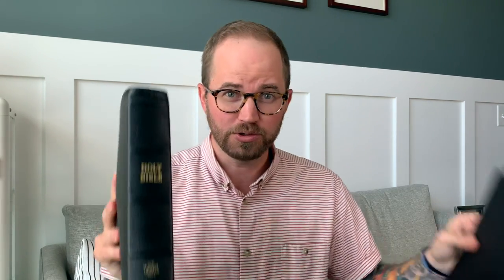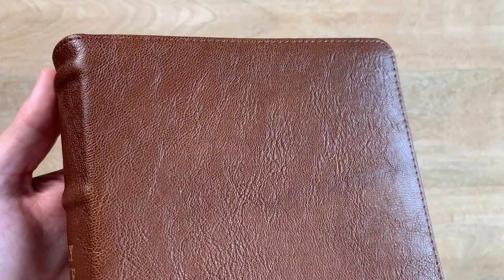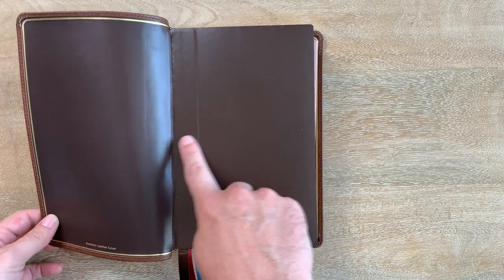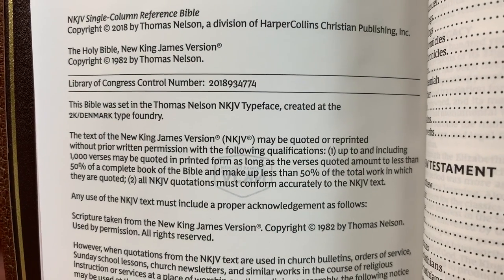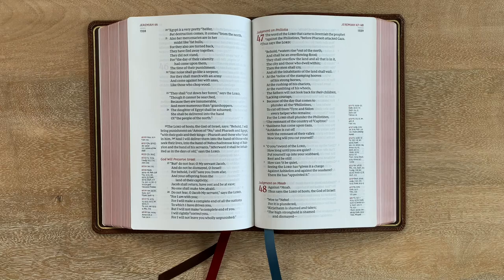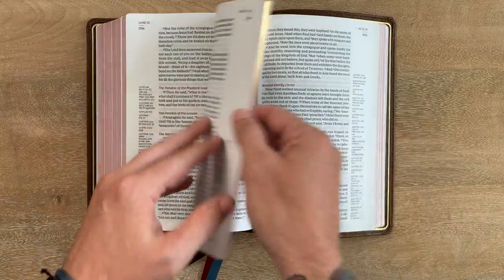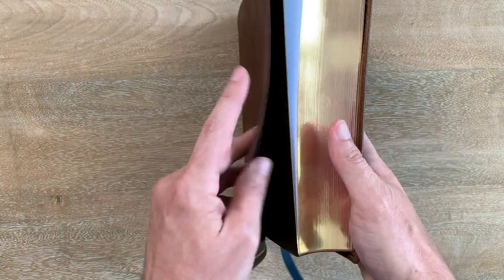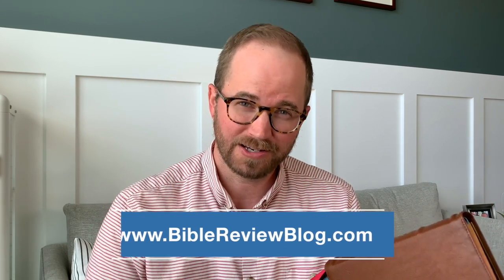Premier Collection NKJV Single Column Reference Bible – Review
A closer look at the Premier Collection NKJV Single Column Reference Bible from Thomas Nelson. Let me know if you have any questions!